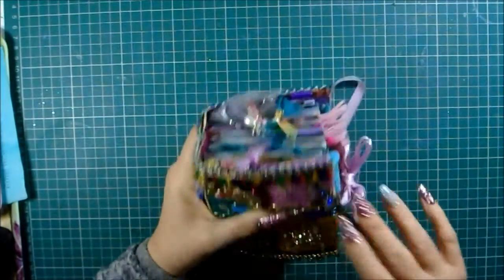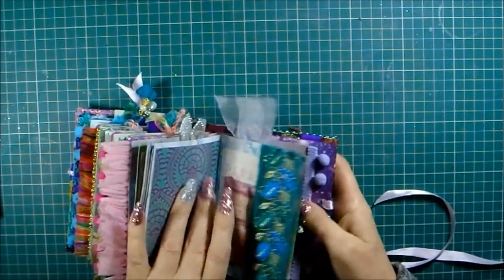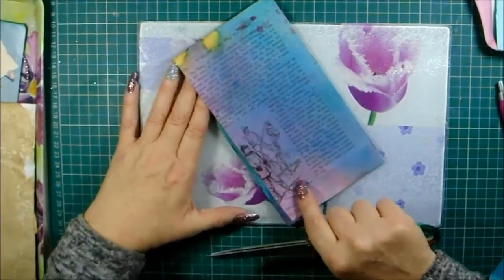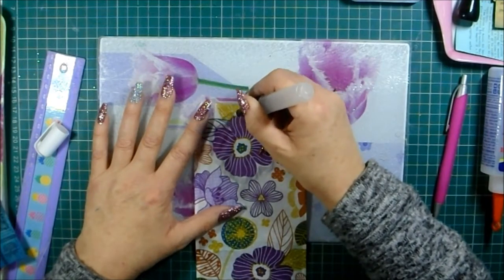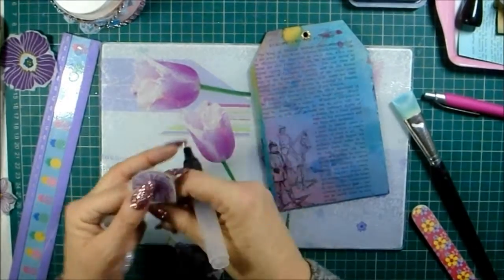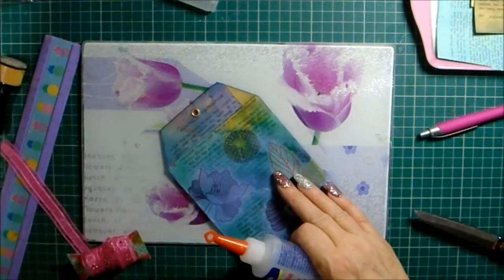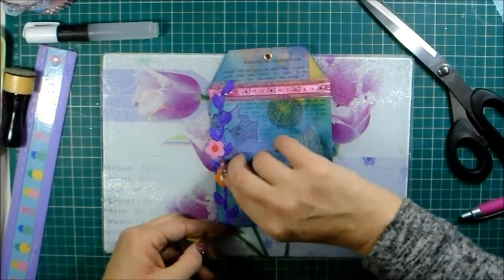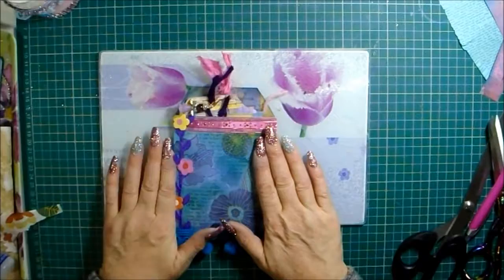Making a tag bag and little project share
Join me making this cute little tag bag and have a peek at my most recent finished journal, Bliss. I used paper from Lisa, who is Sirius Heka here on YouTube. Her shop is linked below.
If you would like to support me further I also have a Ko-Fi page where I blog & offer discount codes, opportunities for flash sales and also freebie digi kit pages as a thank you for all of your wonderful support.
You can find me:
On Etsy